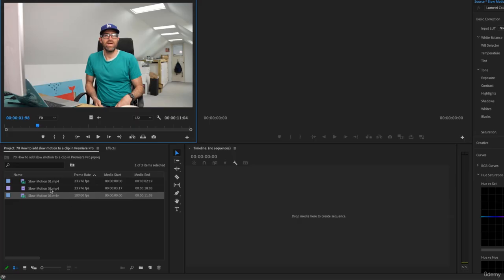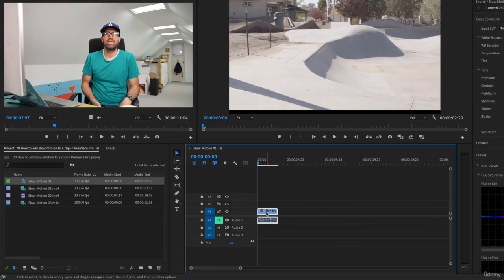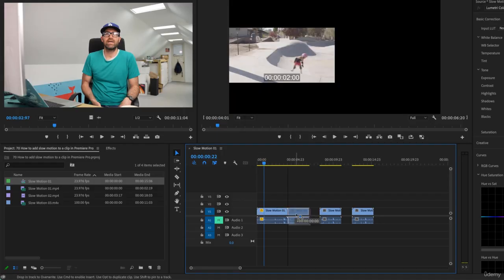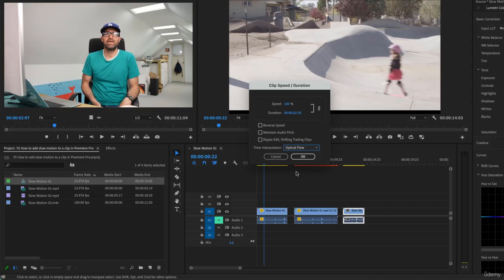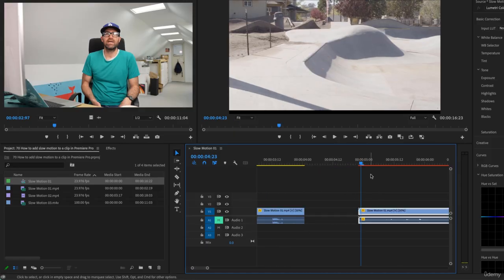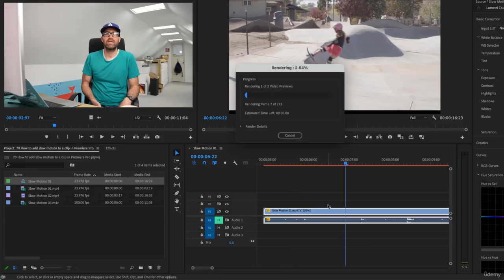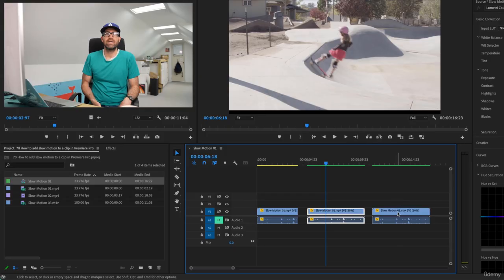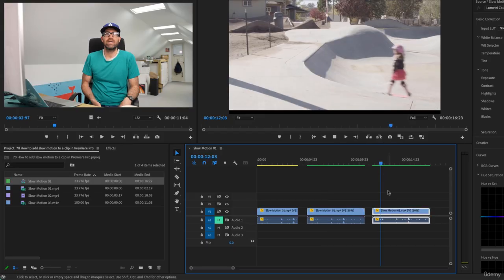How to add slow motion to a clip in Premiere Pro #71